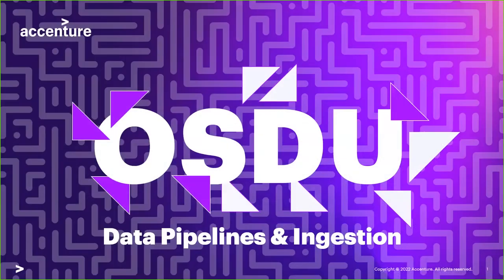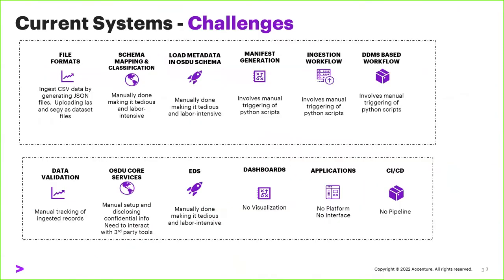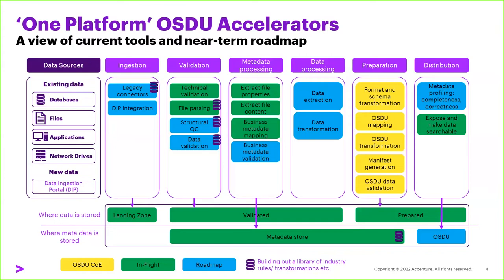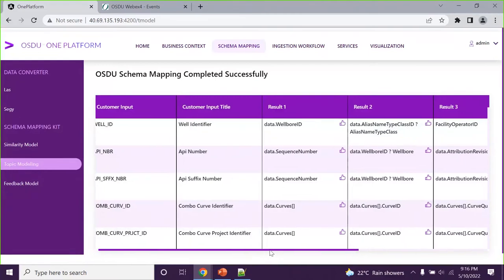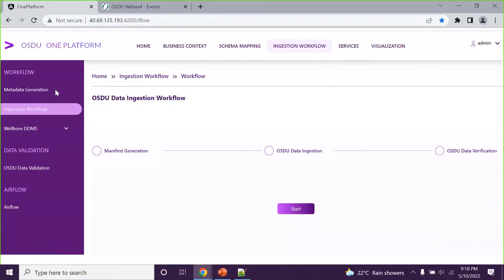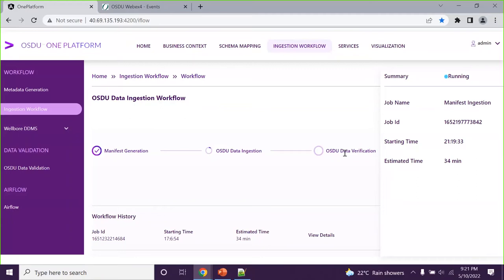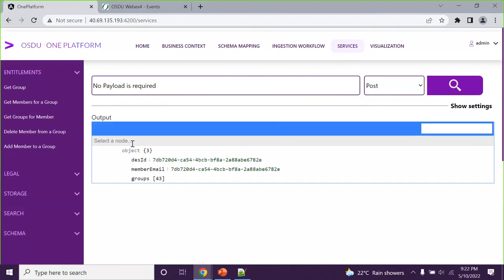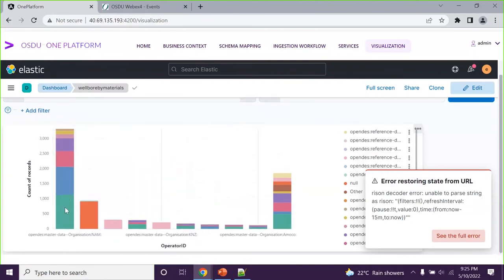OSDU Virtual Vendor Roadshow - Accenture